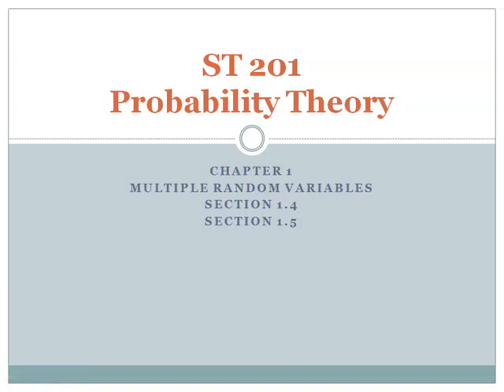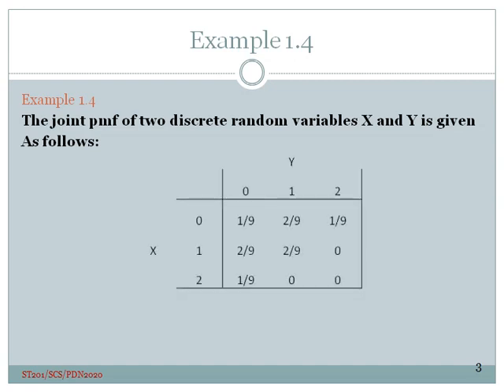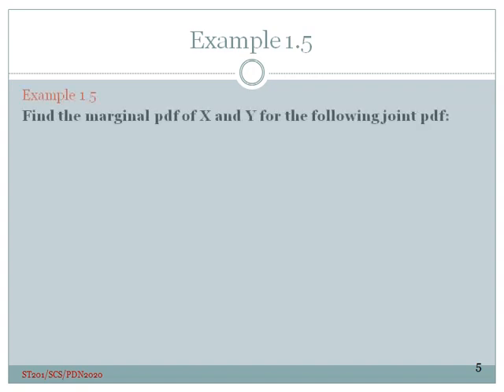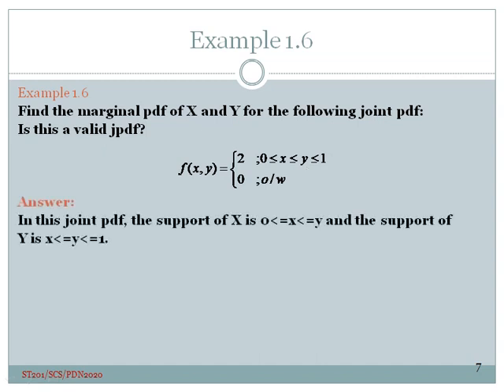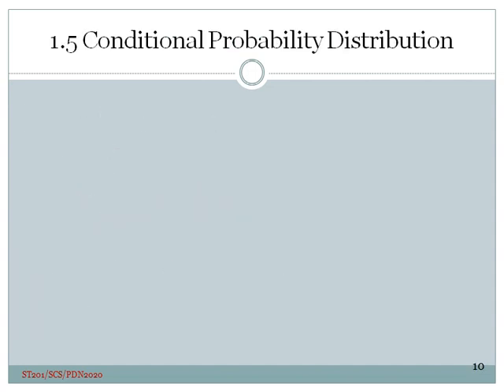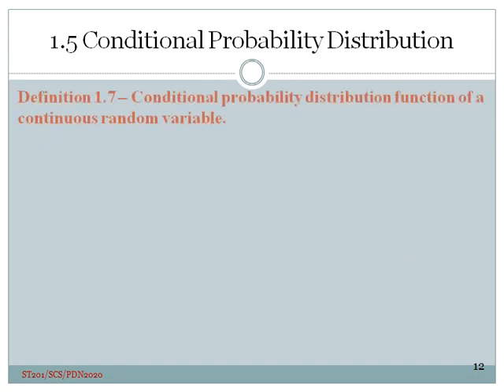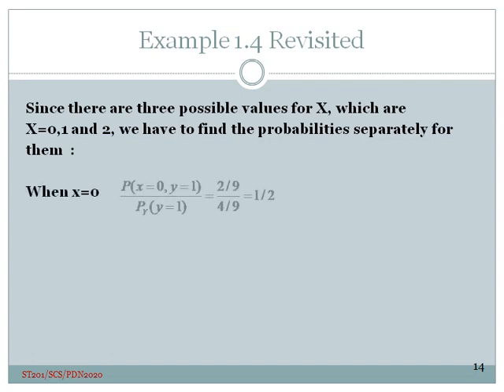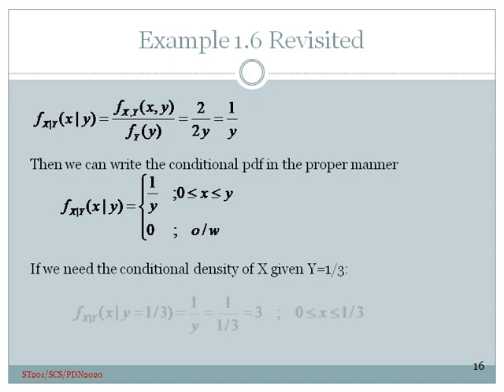ST 201 CH1 Lesson 3